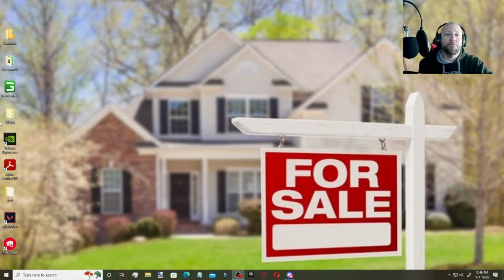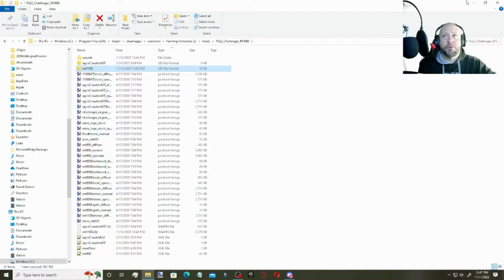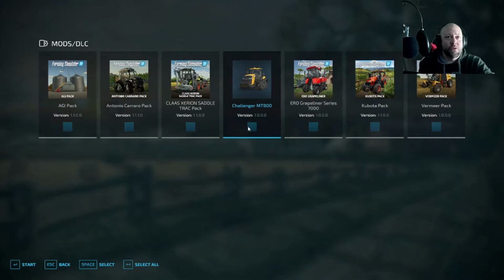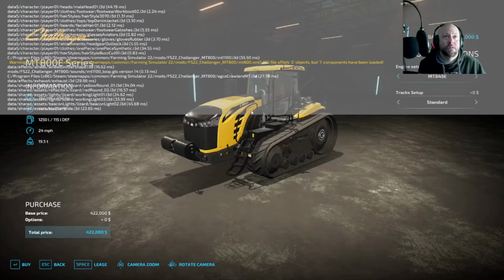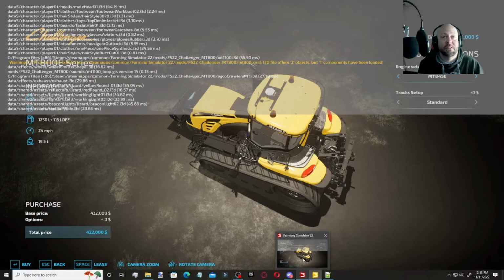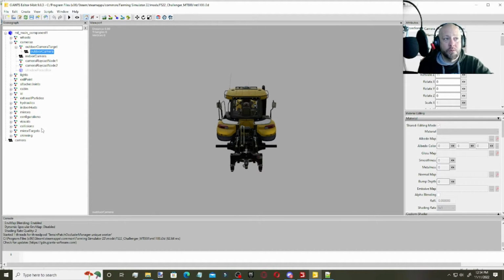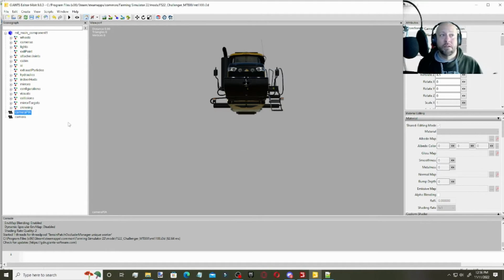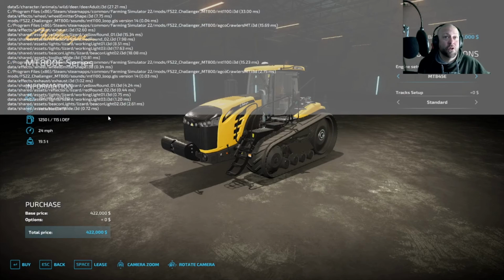FS22 | Modding | Dealing with 2 objects 1 component warning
Today I took the time to go over modding in a video that was requested to be made by one of my followers.  This video covers correcting the 2 objects offered but 1 component loaded warning.  I hope that this helps!  For the video I mentioned you will want to go to @FarmerKlein youtube channel.